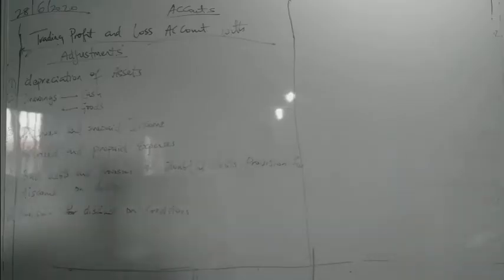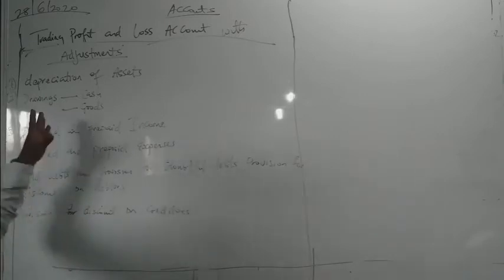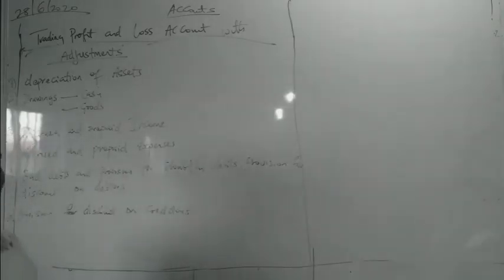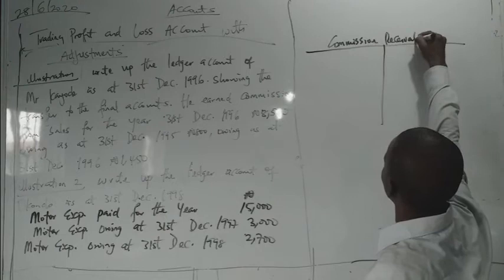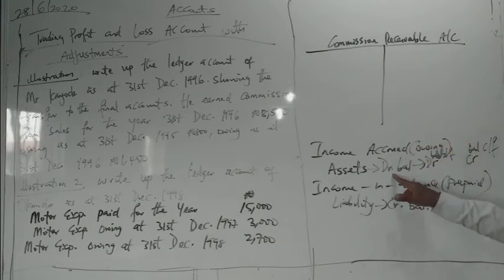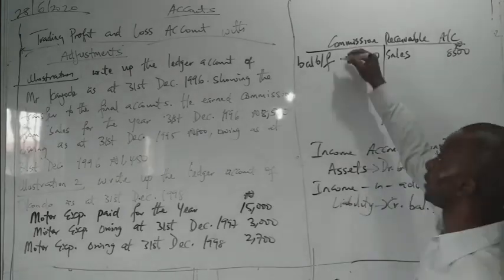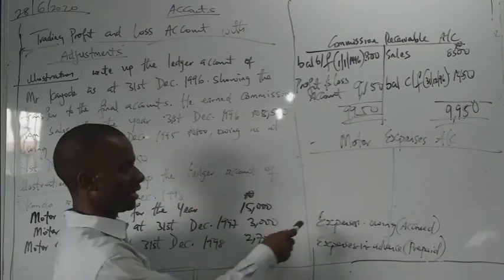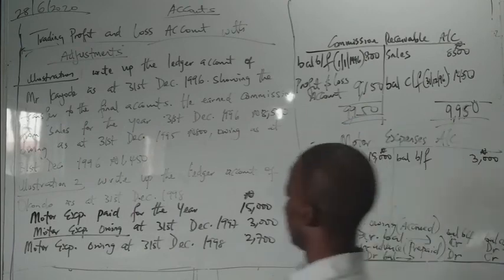Trading Profit and Loss Account with Adjustments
Accounting (WAEC, NECO, JAMB and POST-UTME) Exams